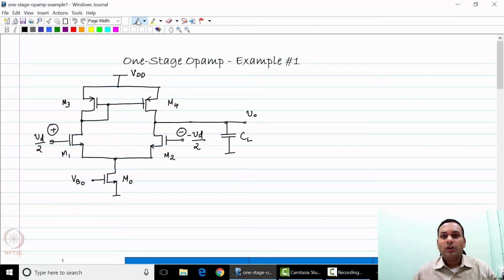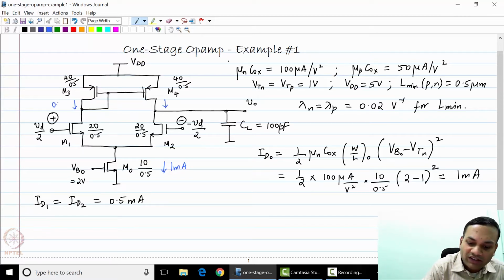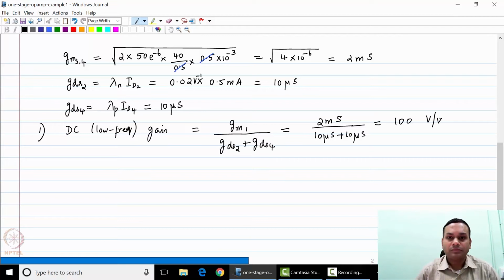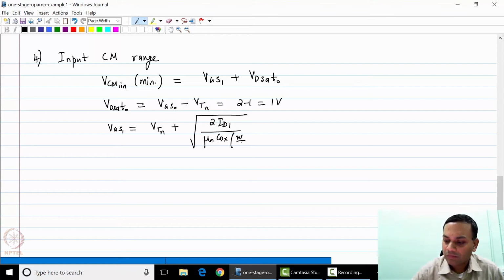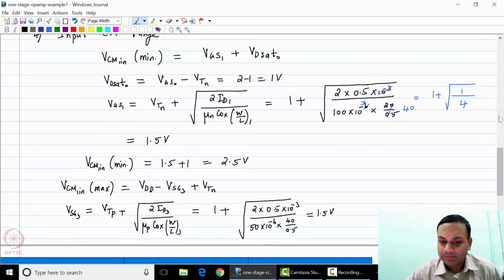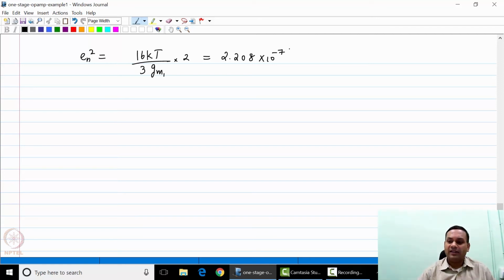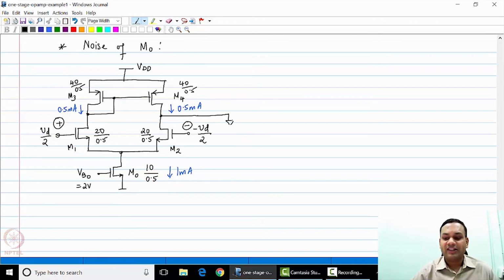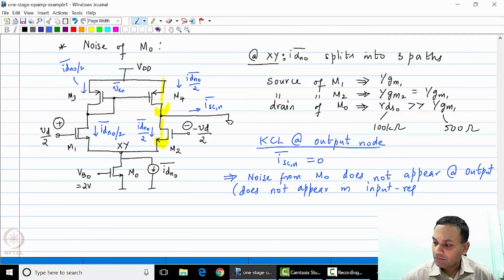One Stage OpAmps - Example 1